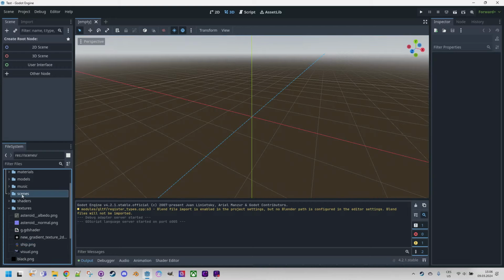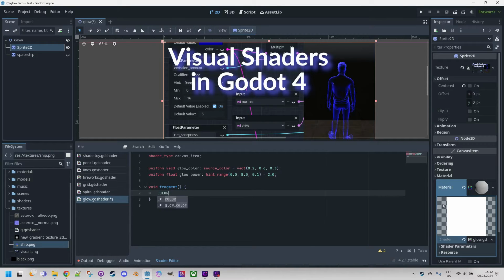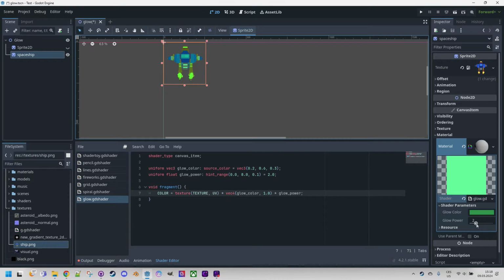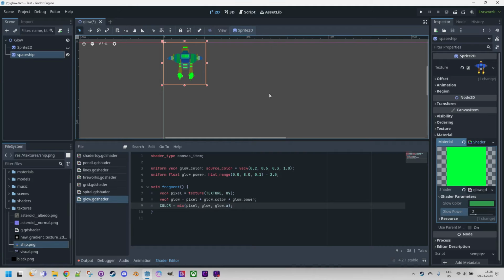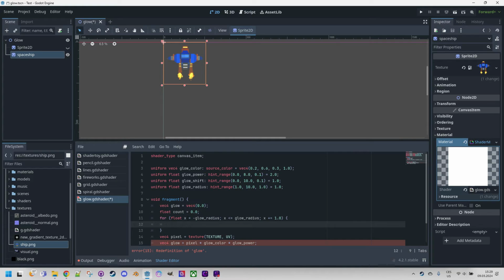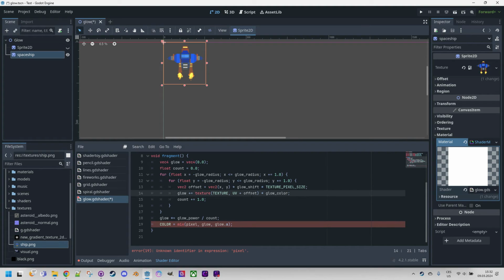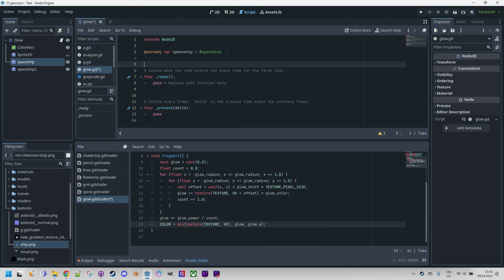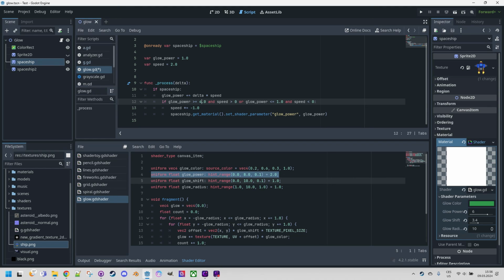Godot 4: Create glow effects with shaders (tutorial)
Hi everybody! In this video, I would show how we can set up a glow effect on a selected sprite in a 2D project. Such a shader may come in handy if we want to understand how the glow calculation works, or if we decide to work without setting up a global glow in the WorldEnvironment node. Let’s do it.